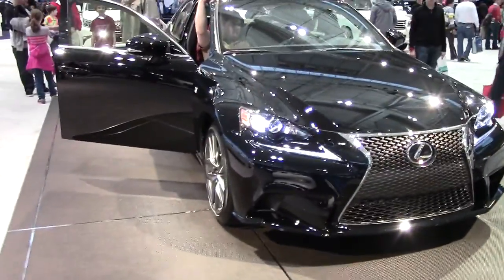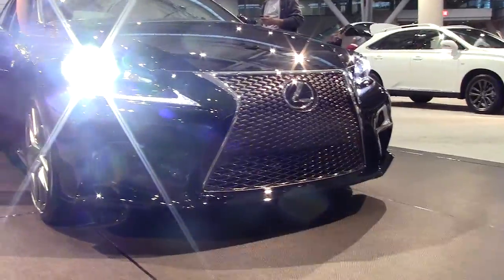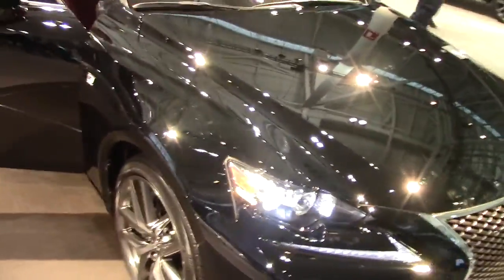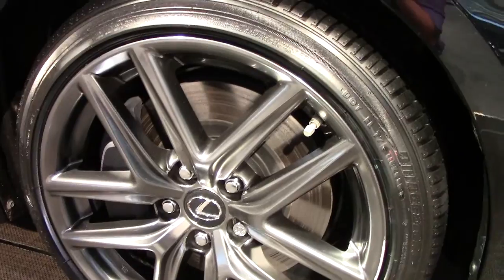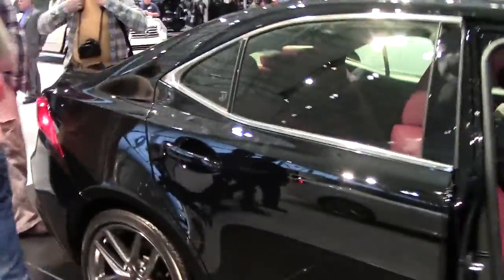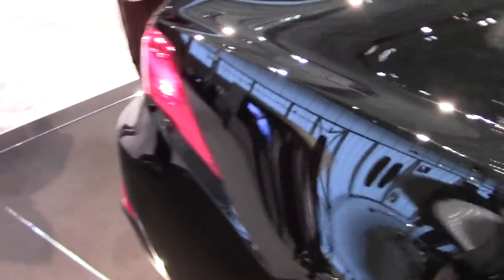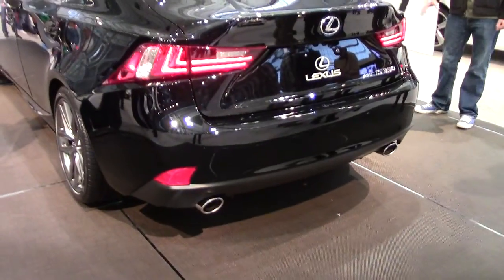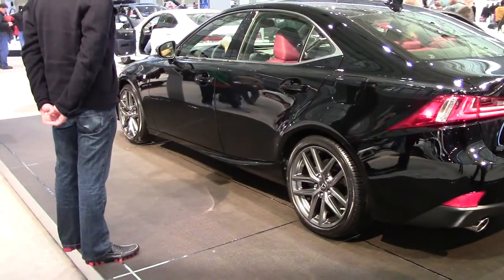Lexus IS 350 F Sport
Check out the radical new Lexus IS 350 F Sport which was recently displayed at the Boston Auto Show.  This 306-hp rear wheel driven sports sedan has been making headlines and is Car and Driver's pick over the BMW 335i M Sport.  The large alloy wheels, LED lighting and aggressive new front grill make for an eye catching ride.